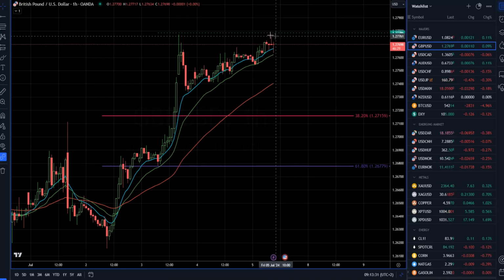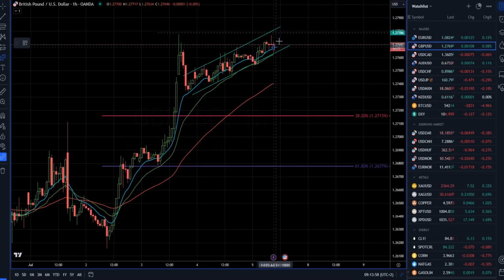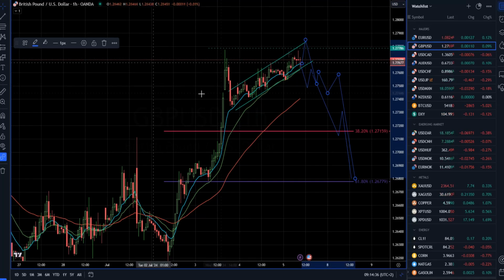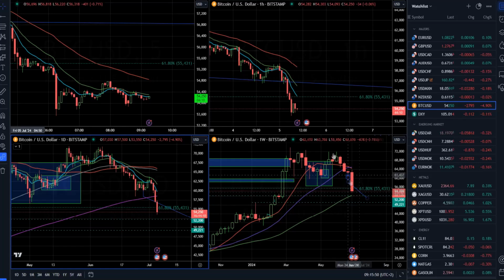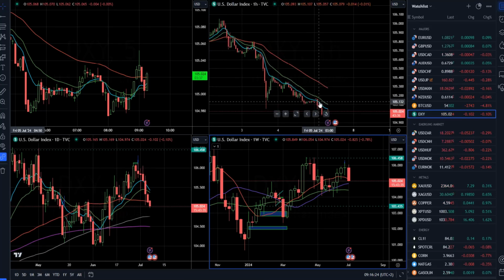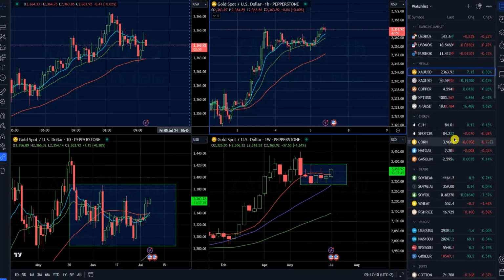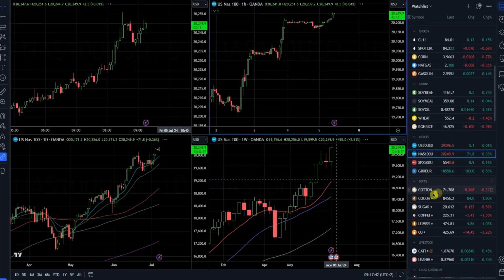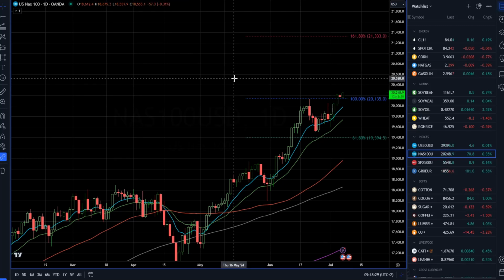Forex forecast 07/05/2024 on GBP/USD, GOLD, NASDAQ, Bitcoin, Crude Oil & USDX from Petar Jacimovic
00:00 Announcement of today’s analisys – GBP/USD, GOLD,  NASDAQ, Bitcoin, Crude Oil and USDX
00:17 GBP/USD
02:09 Bitcoin
03:06 USDX
02:30 GOLD
04:02 Crude Oil
04:30 NASDAQ 1000